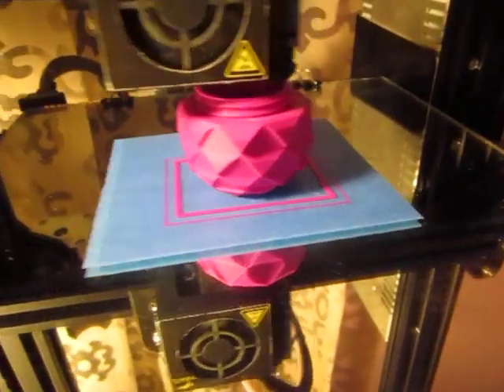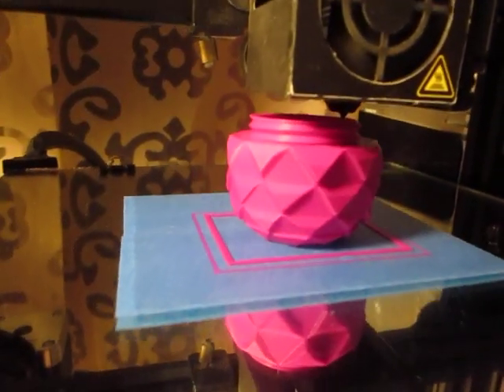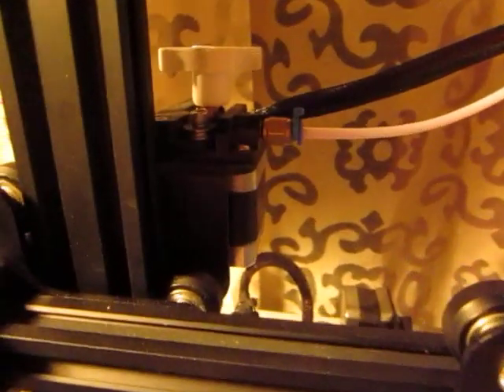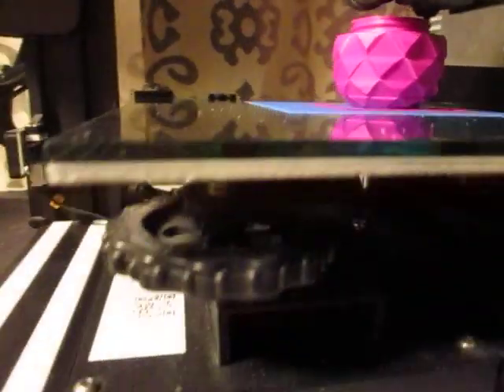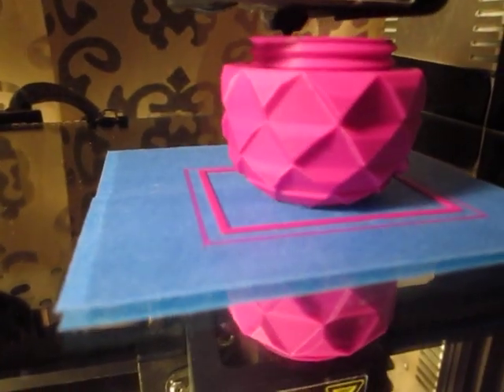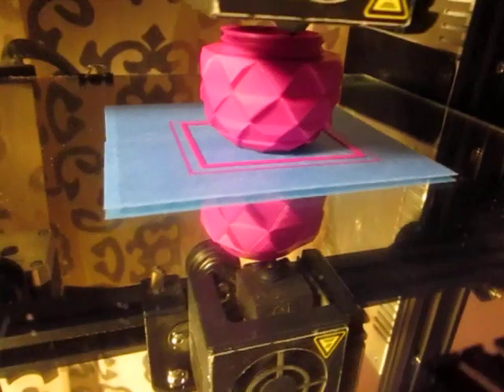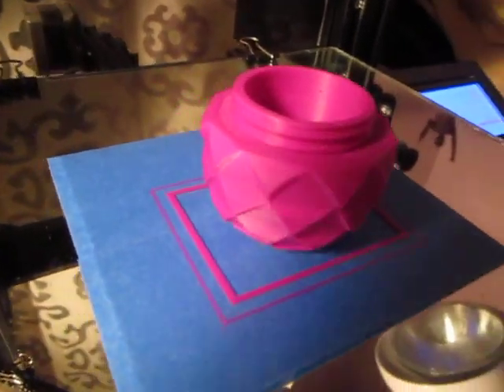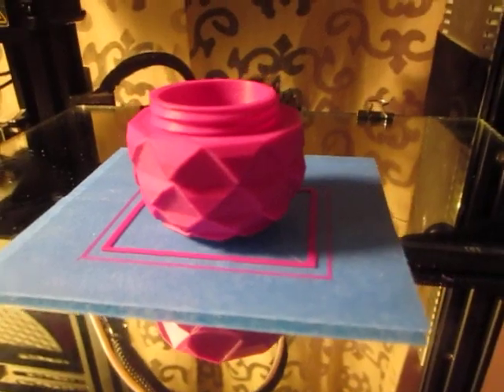ENDER 3 printer - Another successful print of many . Dragons Egg BOTTOM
ENDER 3 printer - Another successful print of many (watch other videos as well, to learn how the machine is set up) . Dragons Egg BOTTOM
(simply turn the volume down if it is to loud, as easy as that.)

110